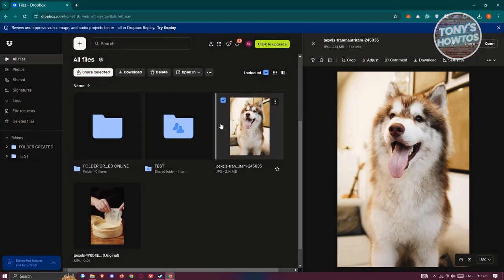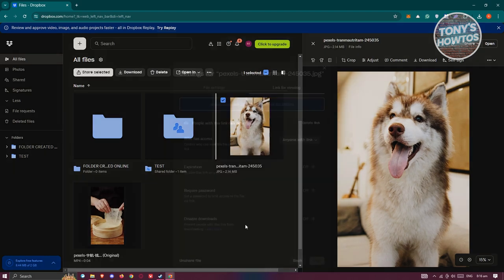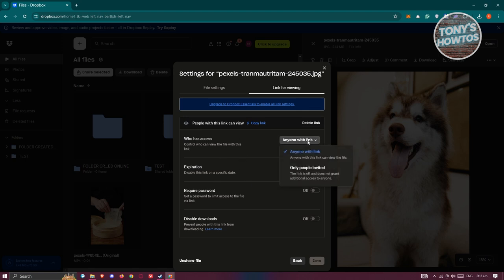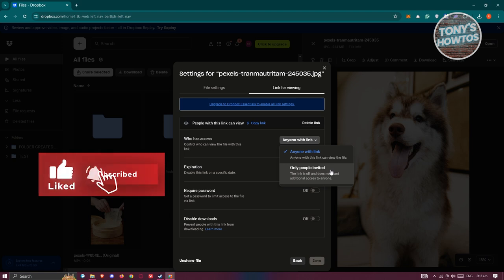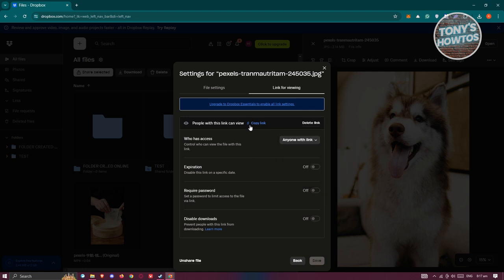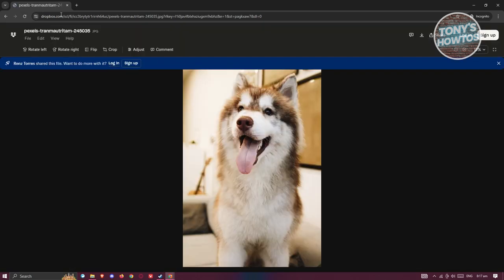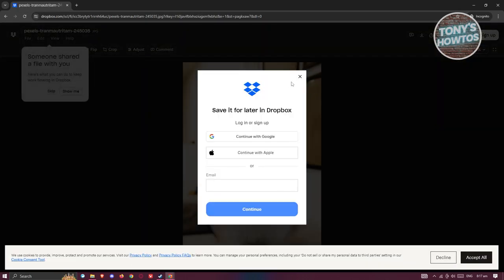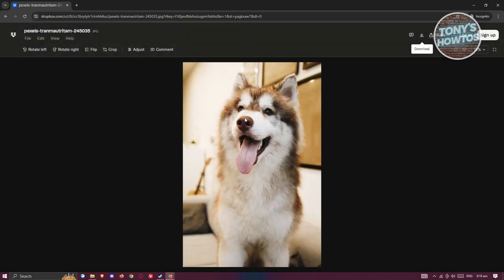How to Open Dropbox Link Without Login (2024)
In this video, I show you How to Open Dropbox Link Without Login in 2024. The quick and easy tutorial How to Download from Dropbox Without an Account But Just a Shared Link. Do you want to know step by step How To Download File From Dropbox Without Signing Up in 2024? Yes? Great!